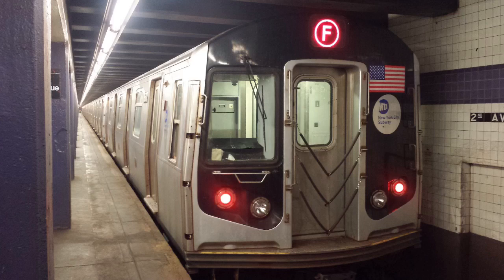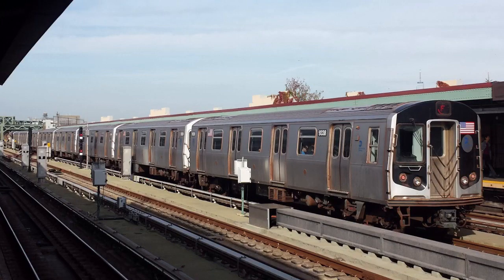MTA NYC Subway: R160 (F) Train Recording Announcement to Coney Island via Crosstown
I made a sound clip of the Coney Island Stillwell Avenue Bound (F) Train making stops along the Crosstown Line (G Line).

*Due to a Switching Problem at West 4th Street, some southbound F trains are running on the E line from Jackson Heights-Roosevelt Avenue to Queens Plaza and then on the G line to Bergen Street.

**P.S, this is my 27th sound recording video. Hope you enjoy it!

Taken 10/30/2017 - October 30th, 2017